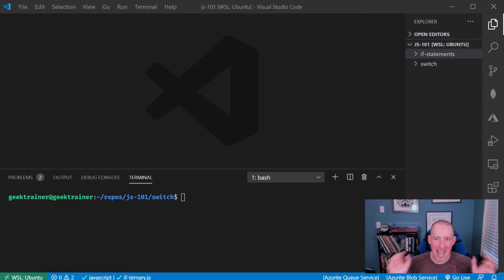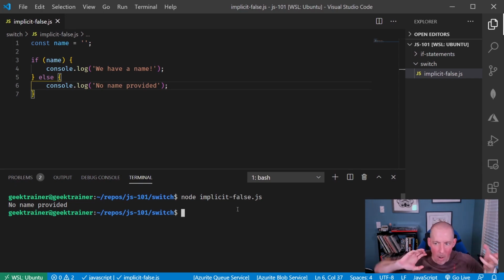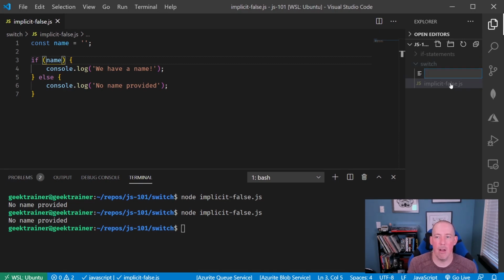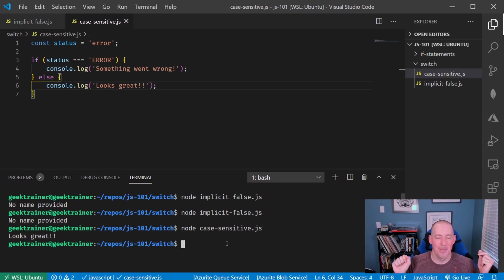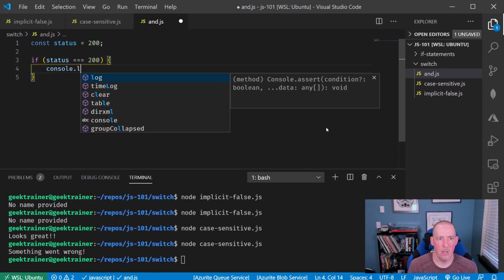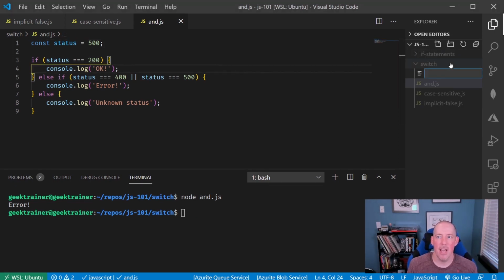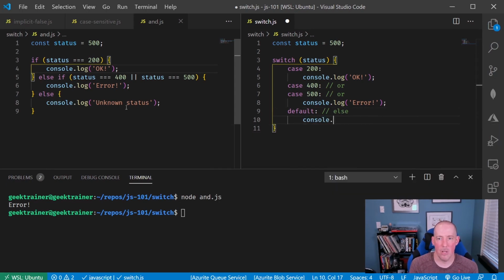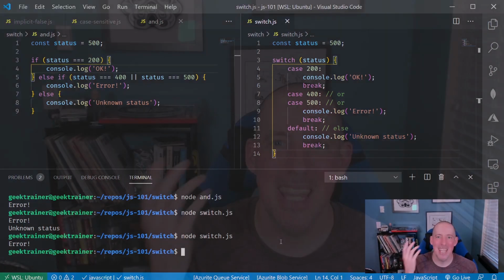Demo: Boolean logic with switch and other syntax [28 of 51] | JavaScript for Beginners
Beyond the core syntax for if statements, JavaScript offers a couple of different ways to write it, and provide multiple branches using a concise form of syntax known as a switch statement. We'll show off the different options available to you.